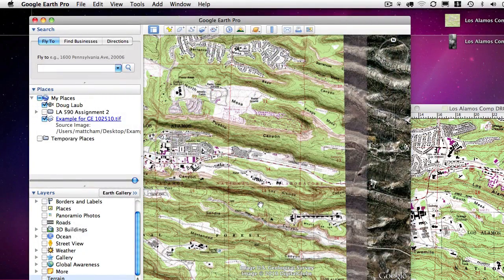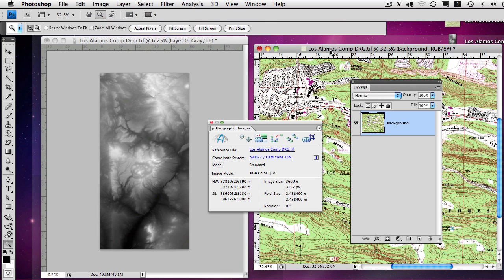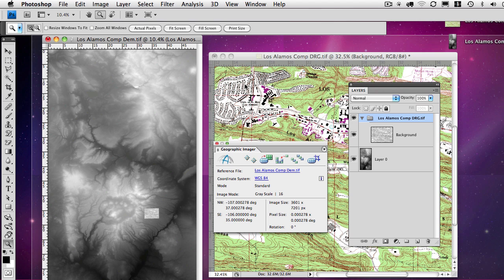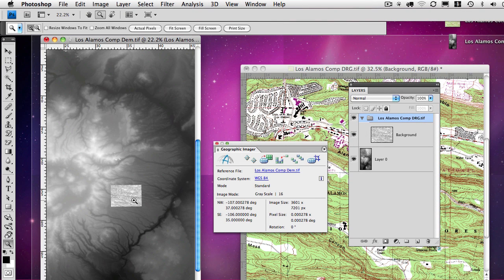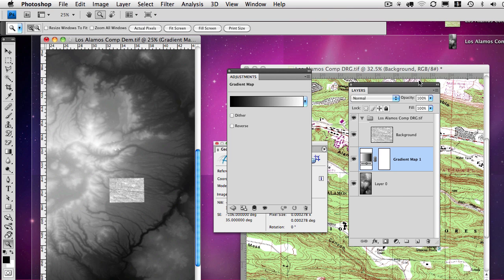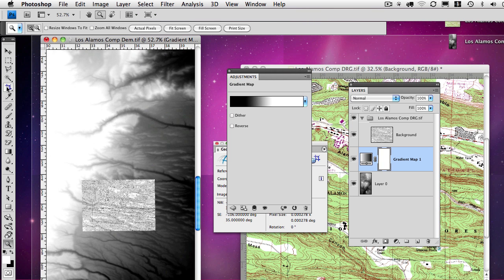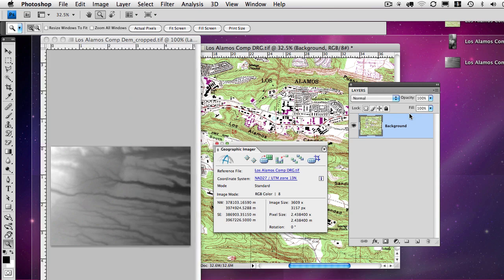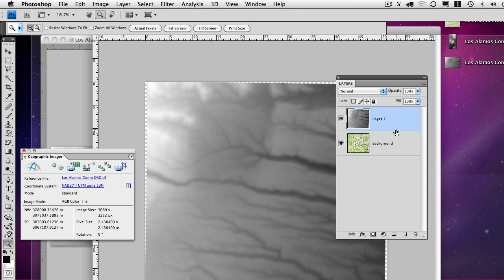LA 590 Lecture from San Diego HD 4/5